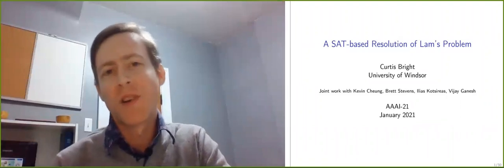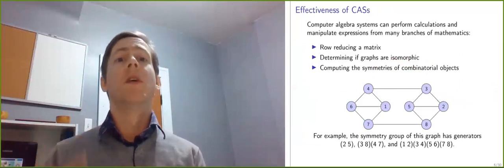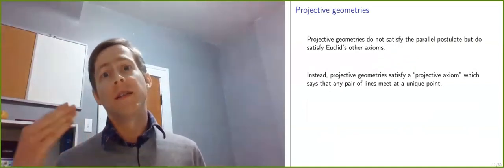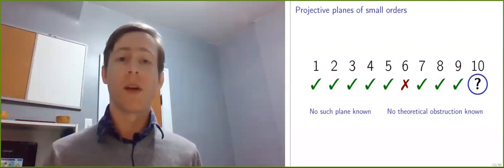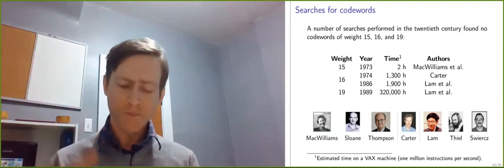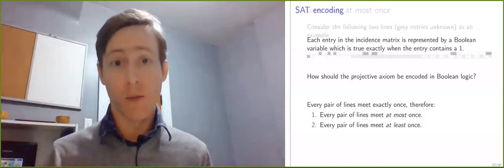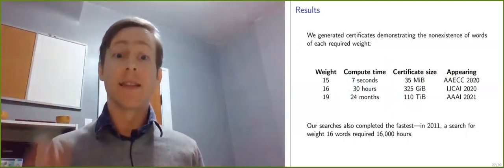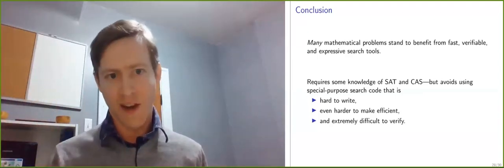AAAI2021: A SAT-Based Resolution of Lam's Problem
Curtis Bright presents "A SAT-Based Resolution of Lam's Problem" at AAAI 2021.